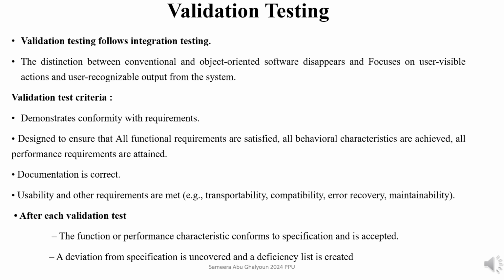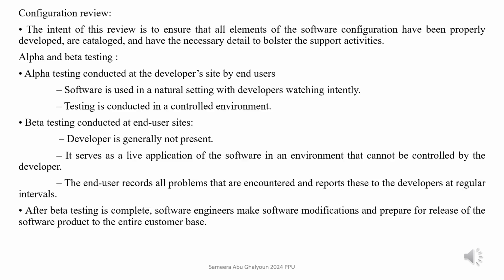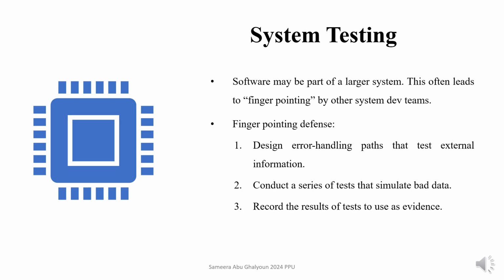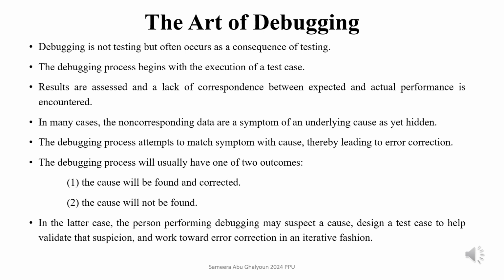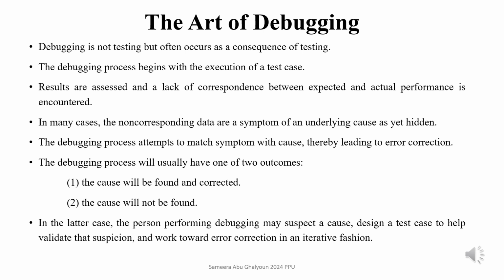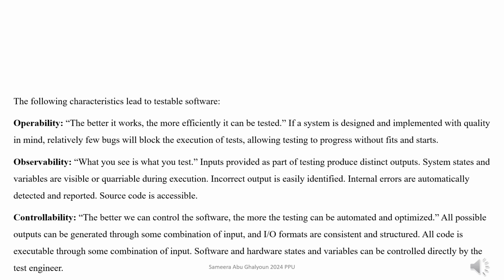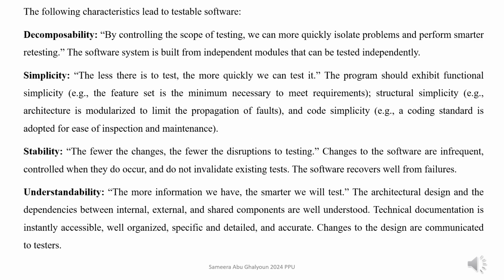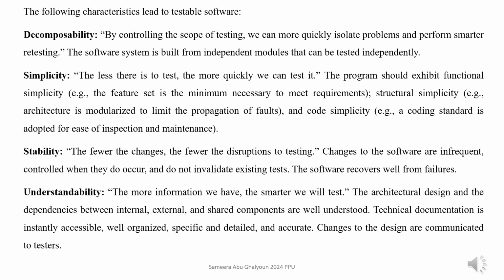SYSTEM & VALIDATION& DEBUGING